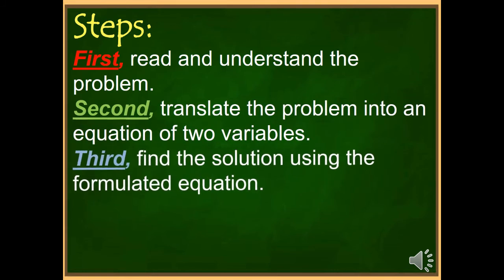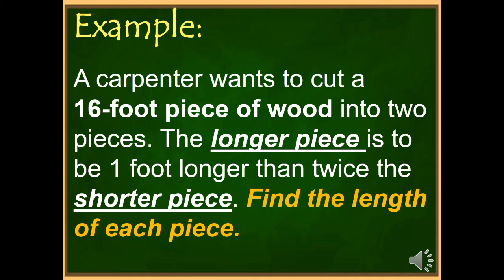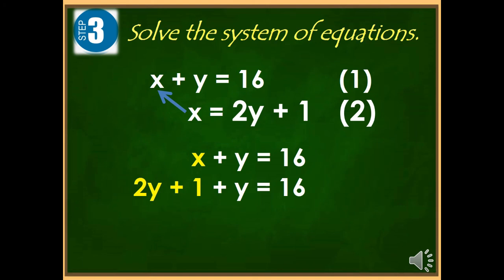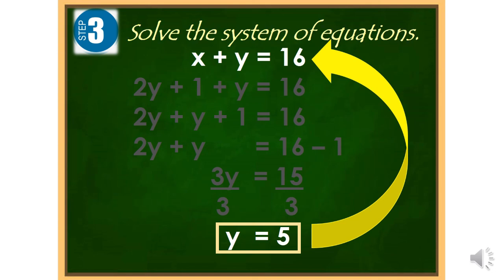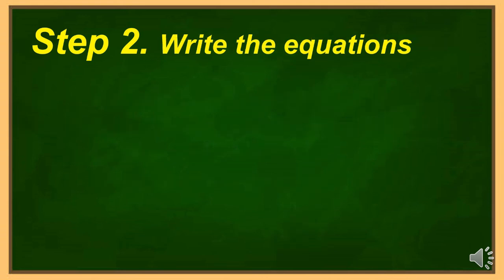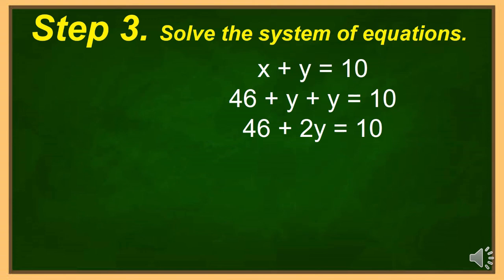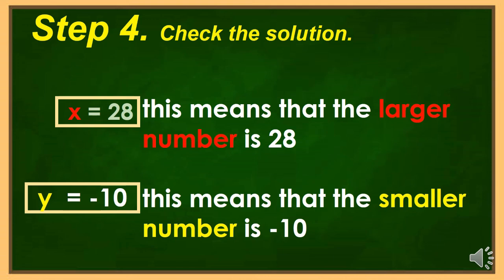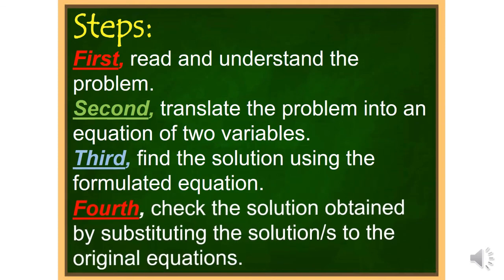Math 8 - Solving Problems Involving Systems of Linear Equation in Two Variables by Substitution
Meshell E. Niere
Tambongon National High School

Shana Mae Diazon
New Bataan National High School